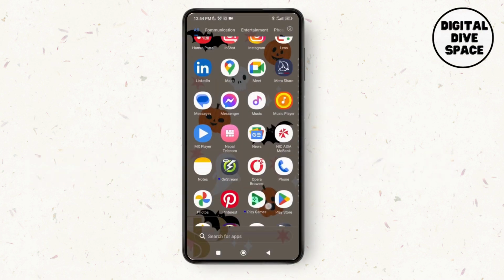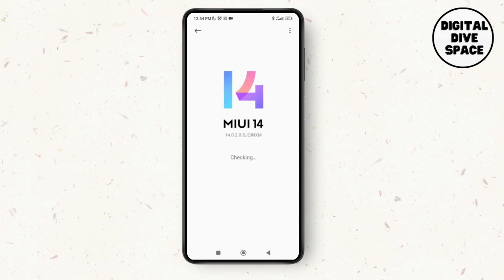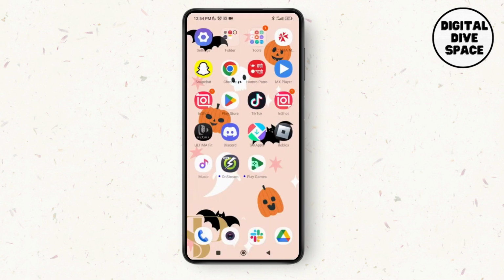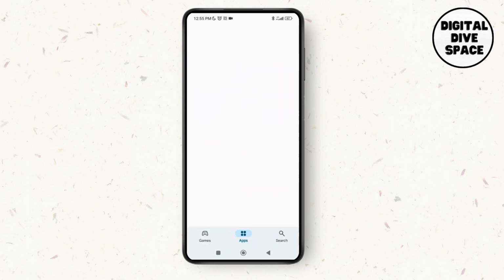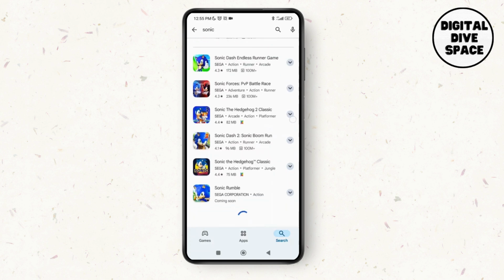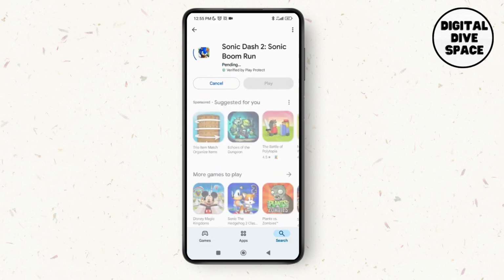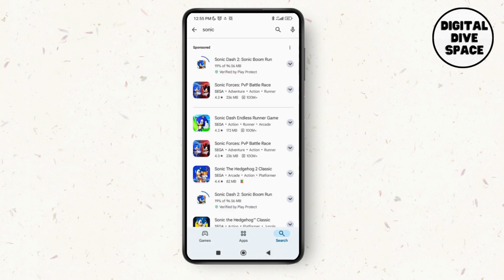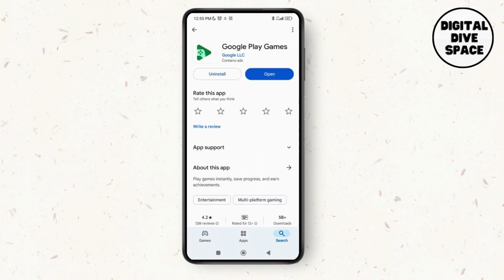How to Get Games on Android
Welcome to our comprehensive guide on "How to Get Games on Android" devices! Whether you're a casual gamer or a mobile gaming enthusiast, this video will show you the easiest and most effective ways to download and install games on your Android phone or tablet. Learn how to access the Google Play Store, discover alternative app stores, download APK files safely, and explore tips for finding the best games for your device. With these steps, you'll be ready to enjoy countless gaming adventures on your Android!

In this video, you'll learn:

How to get games on Android devices
How to download games from the Google Play Store
Where to find safe APK files for Android games
How to install games on Android manually
Tips for finding and downloading the best games for Android